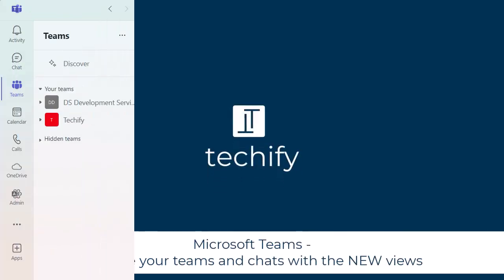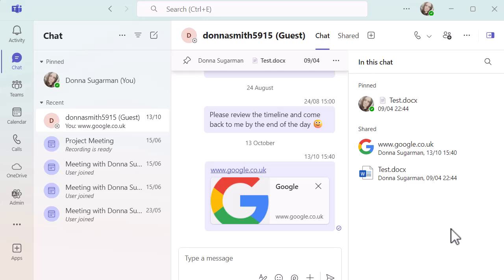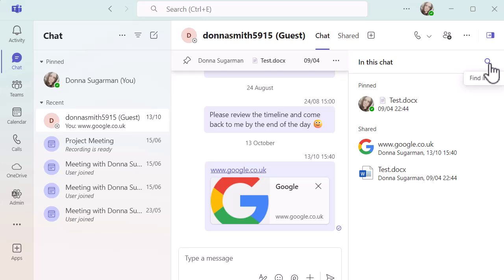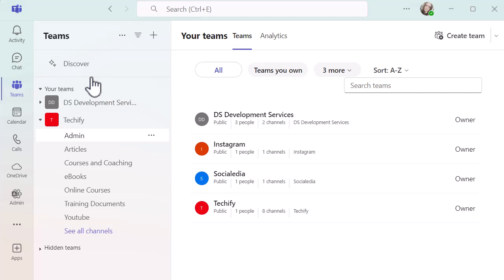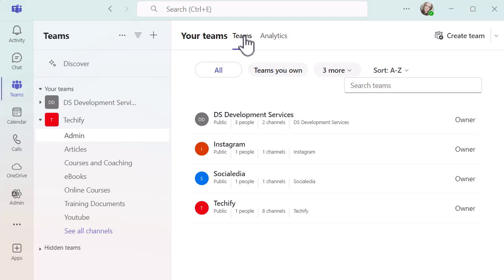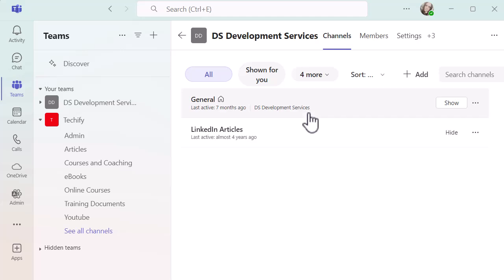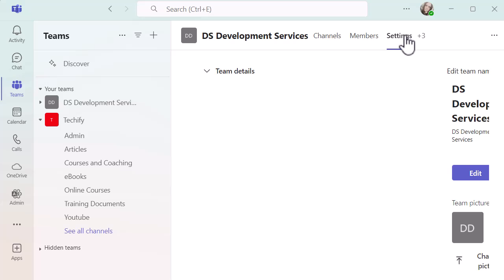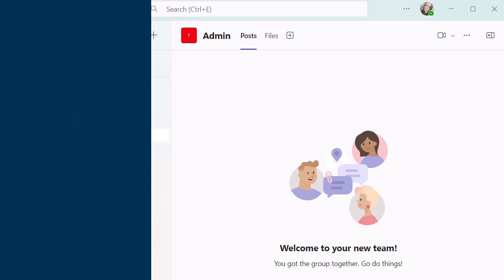Microsoft Teams - Manage your teams and chats with the new views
This video will show you how to manage your teams and chats with NEW views in Microsoft Teams.